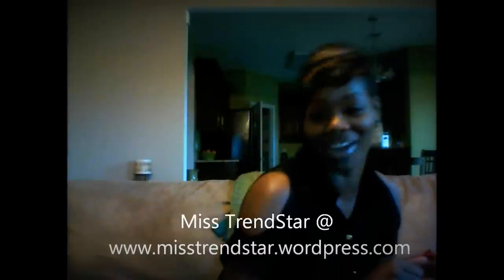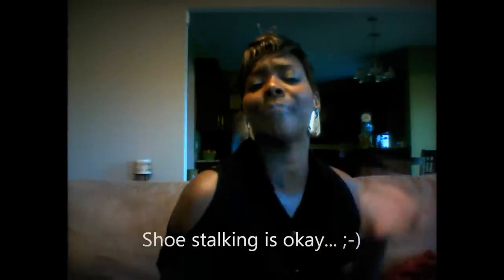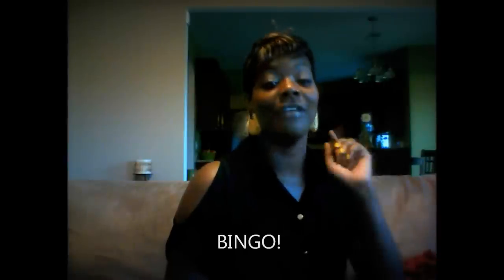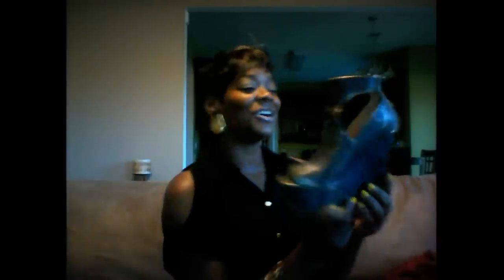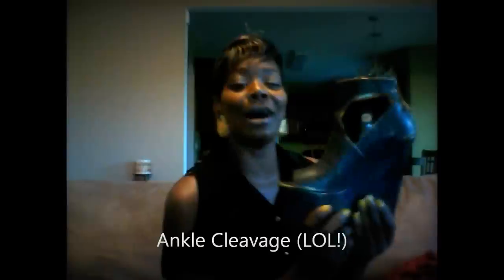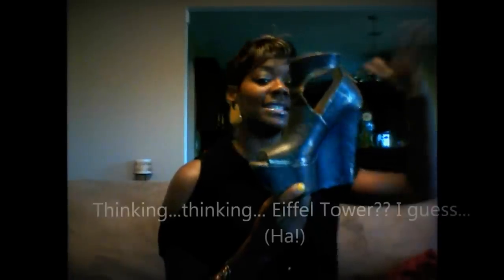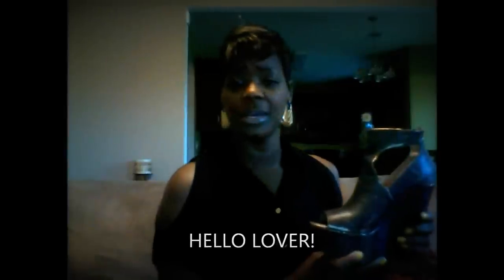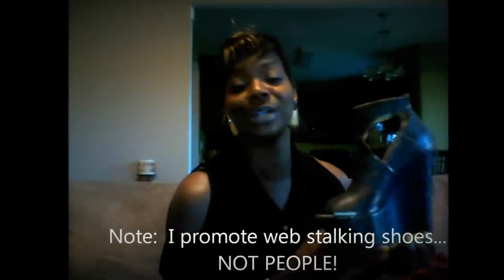L.A.M.B. Benjamin Wedge Heel Review by Miss TrendStar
In this video, I give a descriprive review for the L.A.M.B. Benjamin Wedge Heel.  This is all a part of my fashion blog